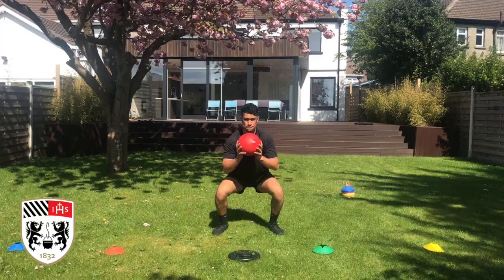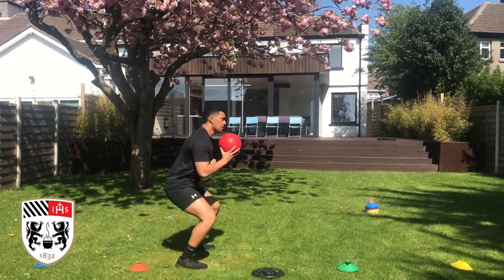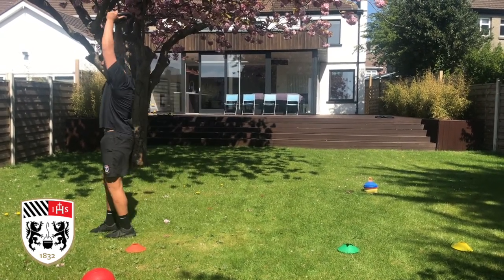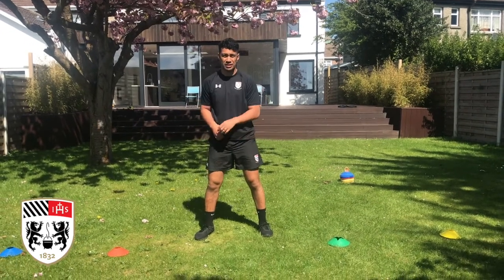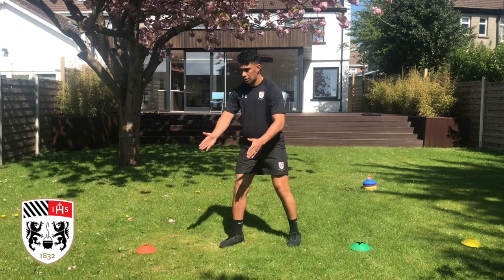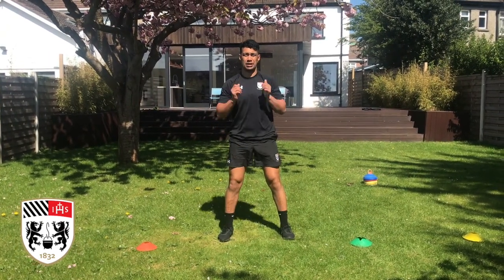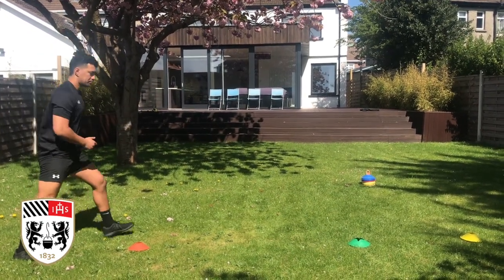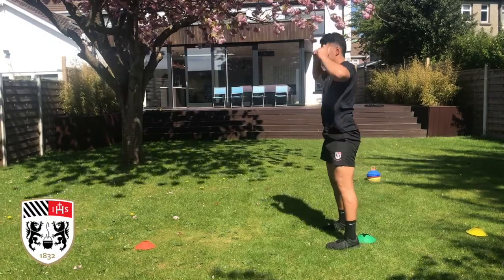Lineout Lifting - Primers & Reaction drill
Here are a couple of primers for lineout lifters. These are perfect before games in your individual warm up time or before training.

Lift mentality;
- Think deep squat and military press in the gym.
- Power + Speed = Explosive.

Key points;
- Base should shoulder width apart, the same as your squat.
- Transfer power from the ground to the sky.
- Be explosive.
- Lock out and finish the lift by walking through the doorway.